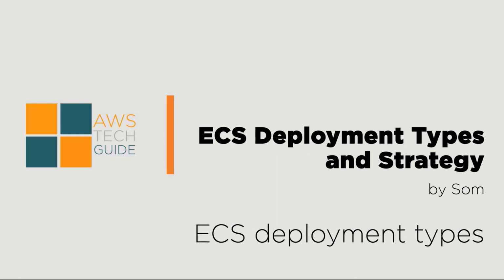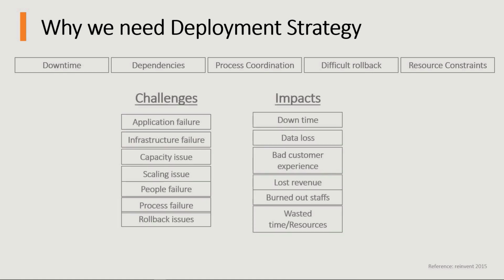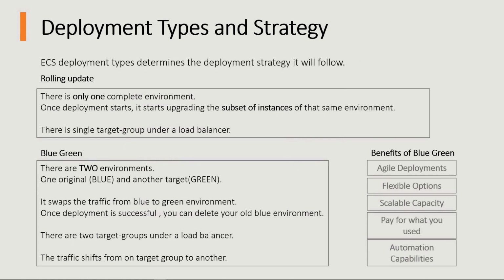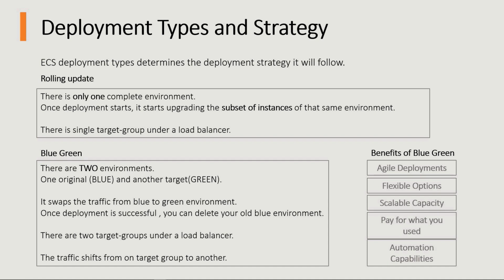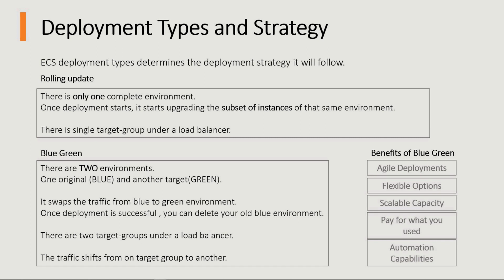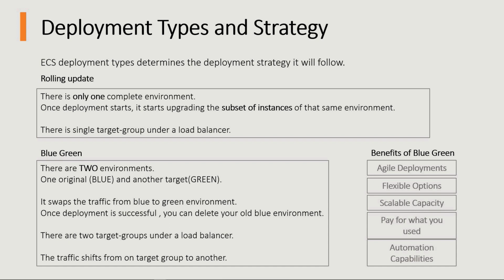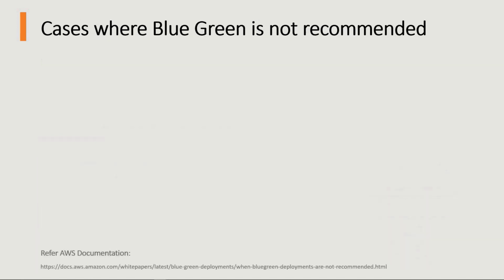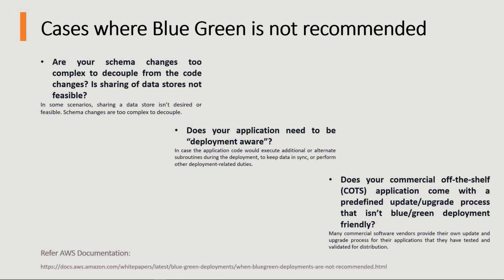ECS Blue Green deployment using CodeDeploy in Fargate cluster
Watch this tutorial to know about ECS deployment types and strategies. As well as How Blue Green deployment works.

AWS Live Online sessions Online training attendees get an Udemy course as FREE